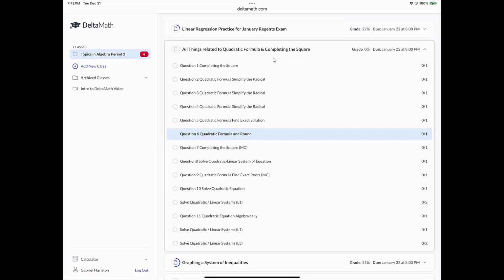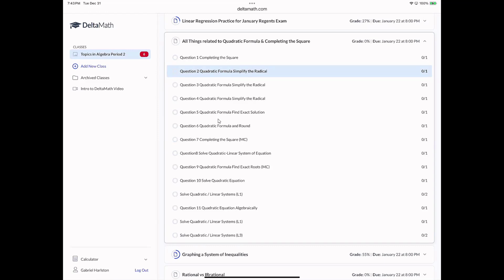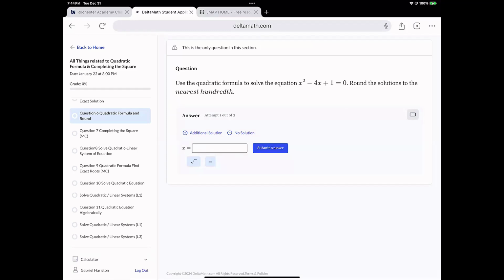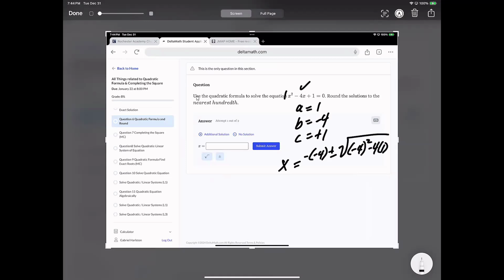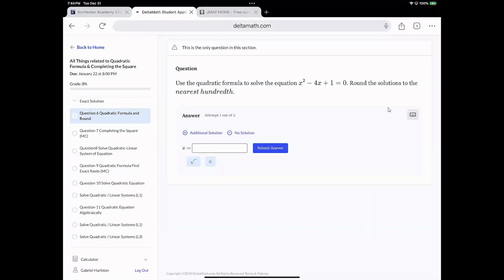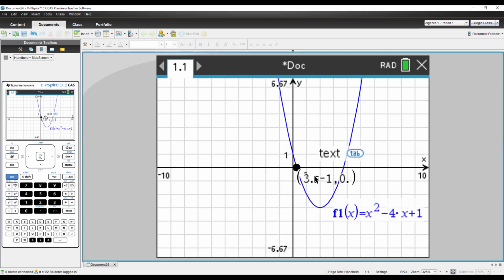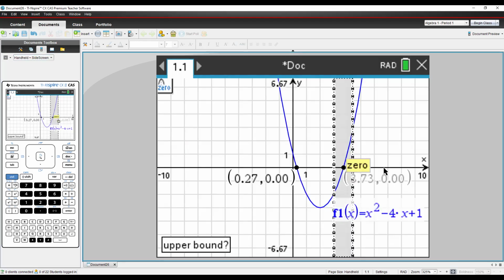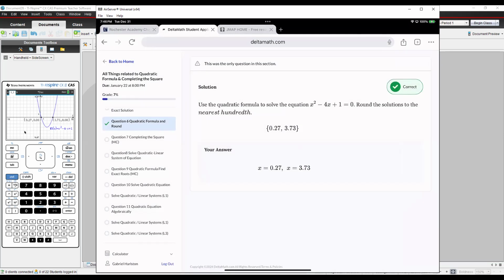Using TI-Nspire to Find Quadratic Solutions and Round Question 6